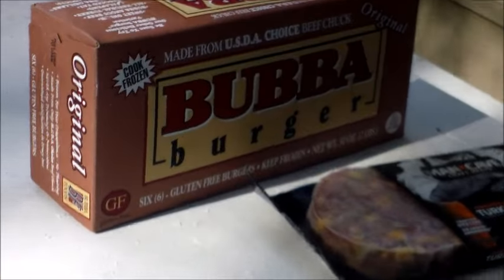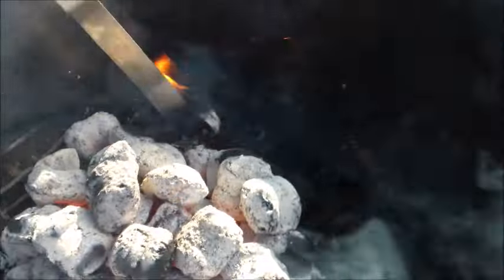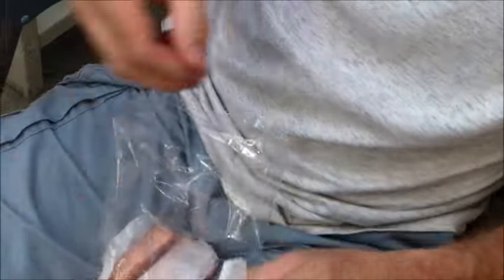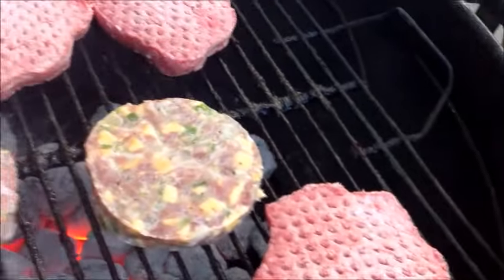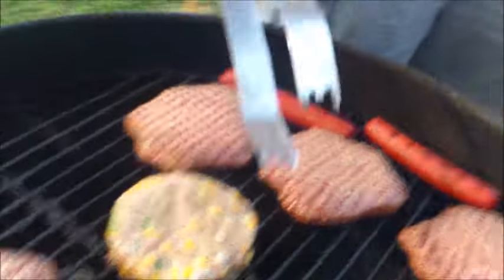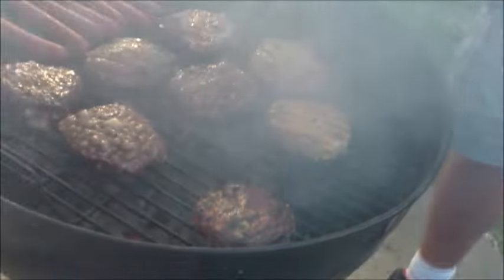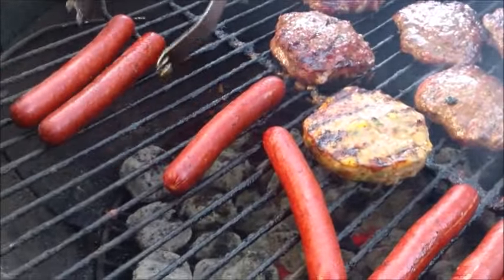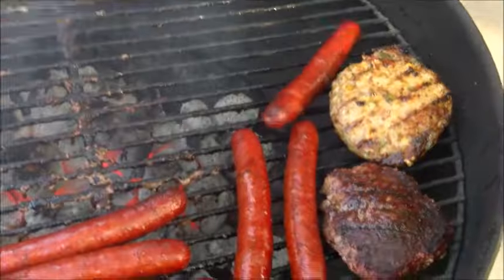Grilling burgers and hot dogs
Today I am making original Bubba Burgers, Jalapeno Turkey burgers and,  Hot dogs. Also Comment! I'd Love to hear you're feedback!